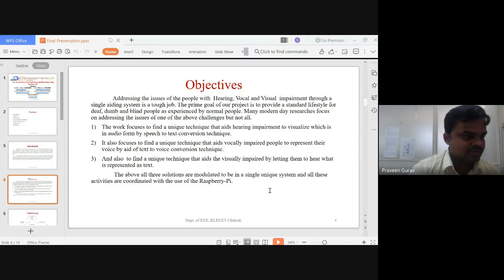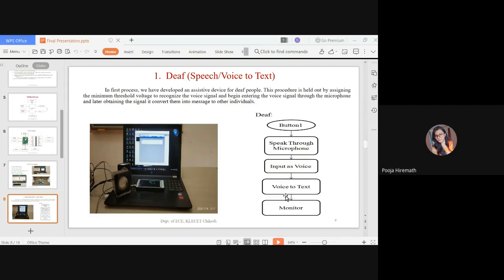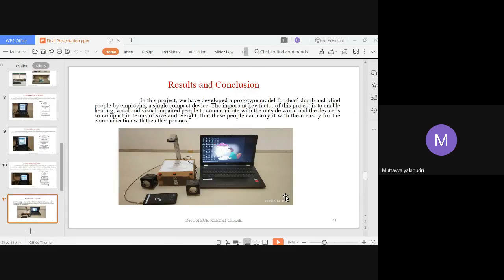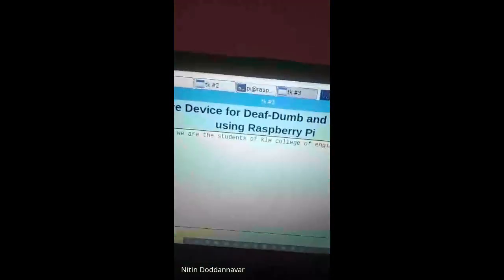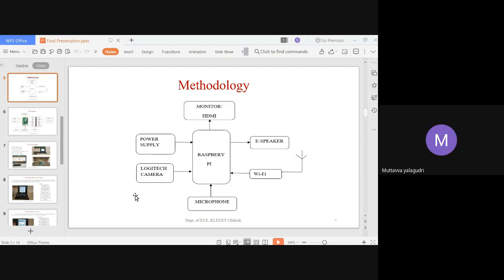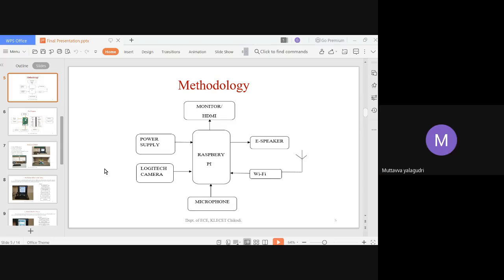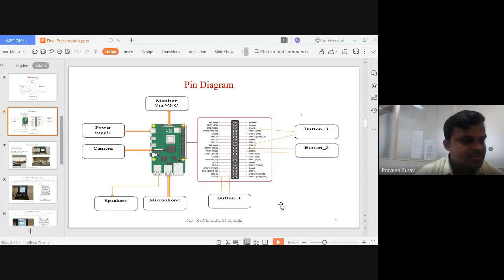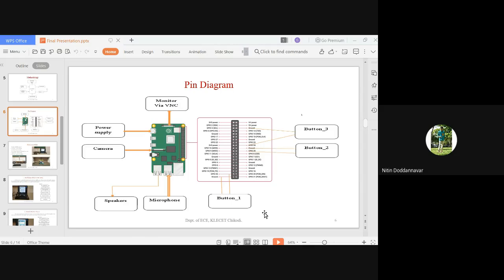An Assistive Device for Deaf, Dumb and Blind People using Raspberry Pi Prof Praveen Gurav